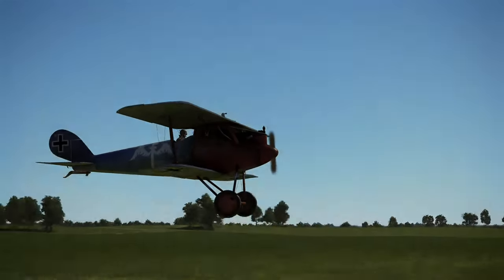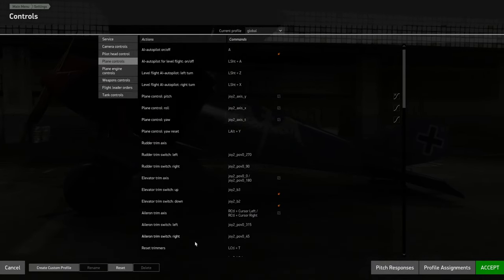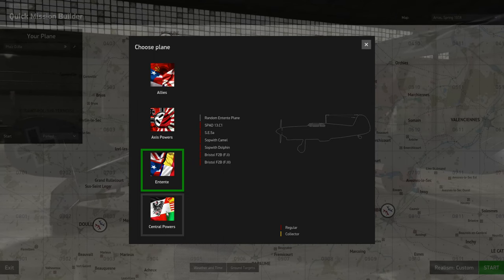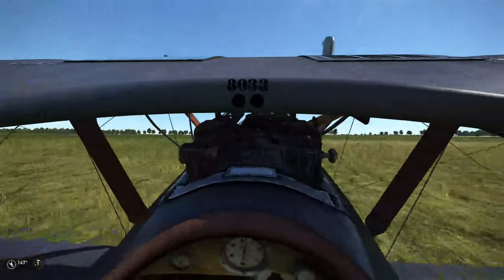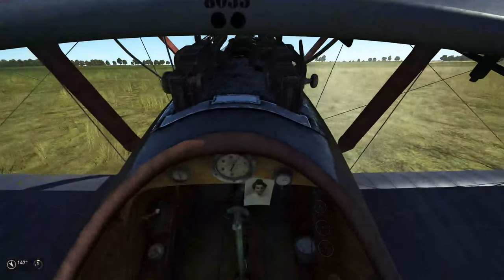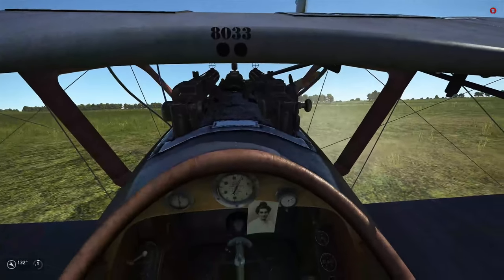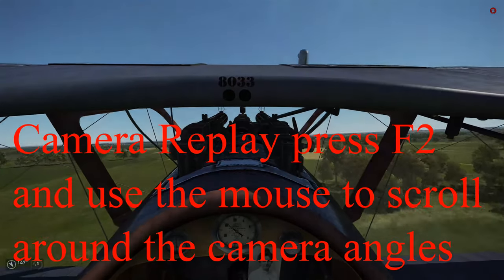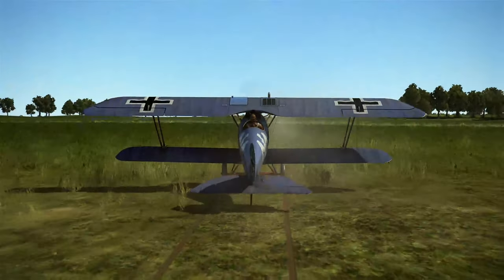(1) IL-2 飞行马戏团飞行教程 1 滑行和起飞(1) IL-2 fēixíng mǎxì tuán fēixíng jiàochéng 1 huáxíng hé qǐfēi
享受学习驾驶一战飞机的挑战。在本系列教程中，您将了解玩飞行马戏团的方方面面。在第 1 课中，我们将学习游戏屏幕、引擎启动、滑行和起飞。在第 2 课中，我们将介绍空速控制、爬升、下降和转弯。
注：要观看这些有中文字幕的视频，请开始视频，点击CC（闭合字幕），点击设置，点击自动翻译。请欣赏!
Xiǎngshòu xuéxí jiàshǐ yī zhàn fēijī de tiǎozhàn. Zài běn xìliè jiàochéng zhōng, nín jiāng liǎojiě wán fēixíng mǎxì tuán de fāngfāngmiànmiàn. Zài dì 1 kè zhōng, wǒmen jiāng xuéxí yóuxì píngmù, yǐnqíng qǐdòng, huáxíng hé qǐfēi. Zài dì 2 kè zhōng, wǒmen jiāng jièshào kōng sù kòngzhì, páshēng, xiàjiàng hé zhuǎnwān.
Zài 1CGS IL2 lùntán shàng chákàn wǒ suǒyǒu de rúhé fēixíng shìpín